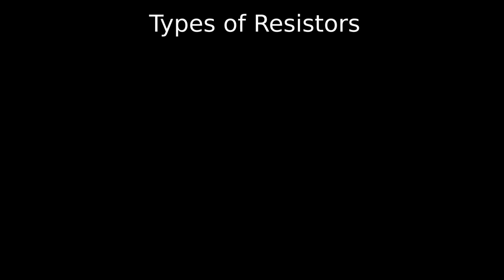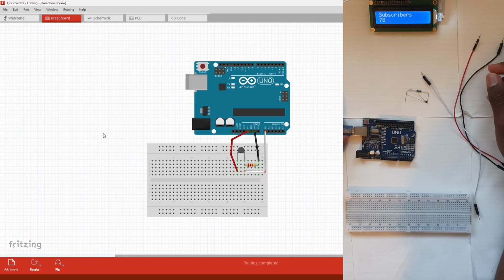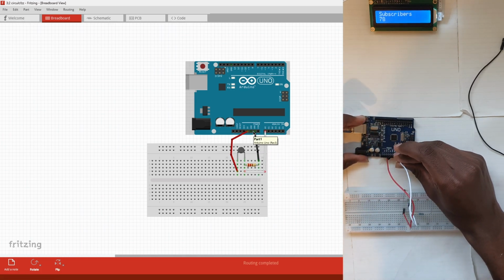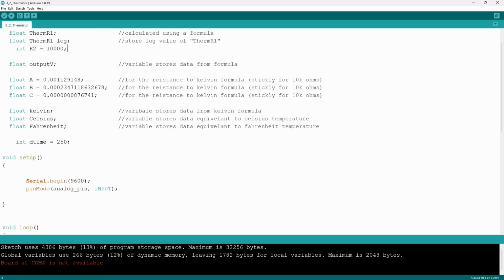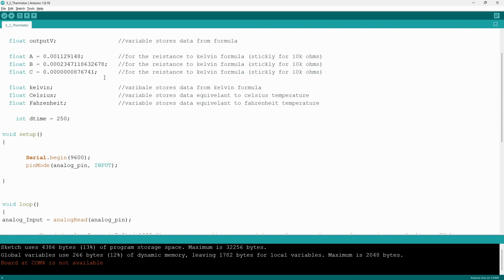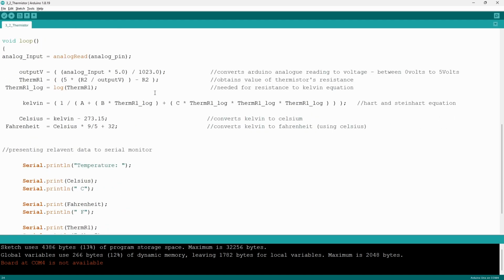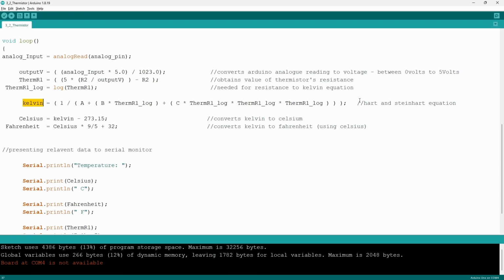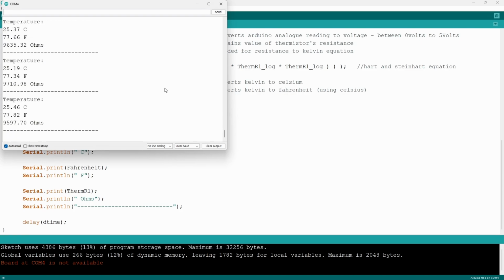Arduino Series: Tutorial | 3:2 How to use a thermistor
In this video, I go over how to use a thermistor for the basic task of measuring and recording the temperature of the environment.
Arduino Uno boards
To become apart of our discord community, join through;
Appreciate it

0:00 Intro
0:12 Background
1:14 Circuit layout
1:44 Code
5:14 Outro